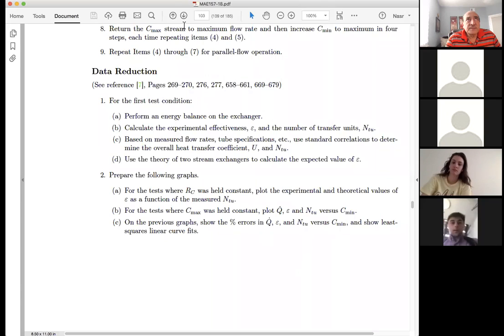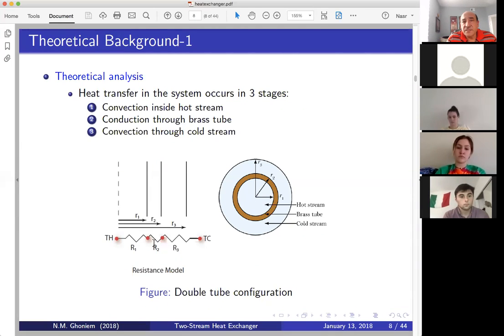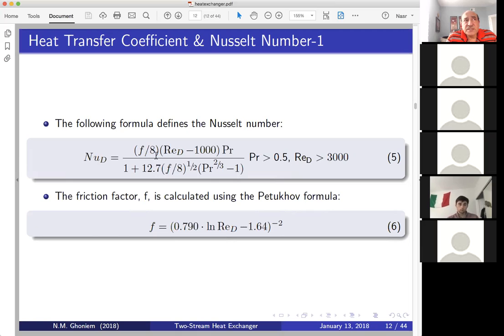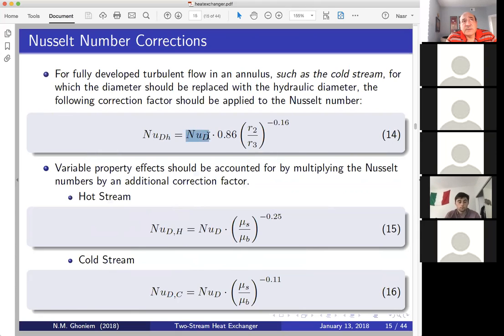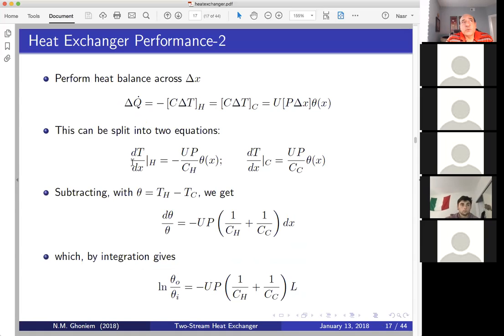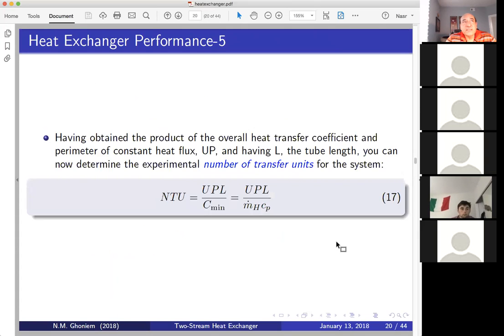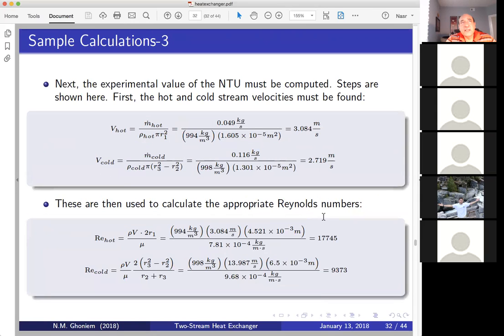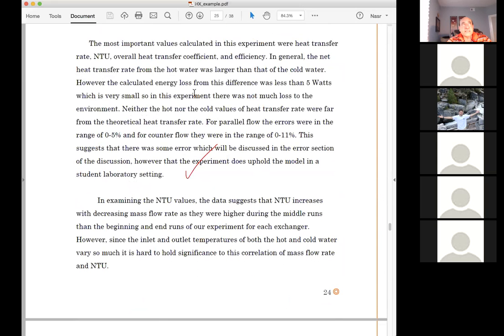Theory of Heat Exchangers and Experimental Analysis